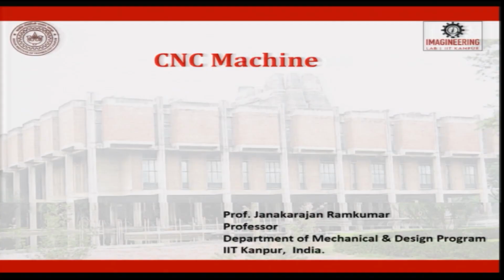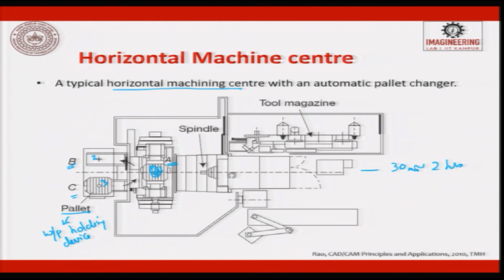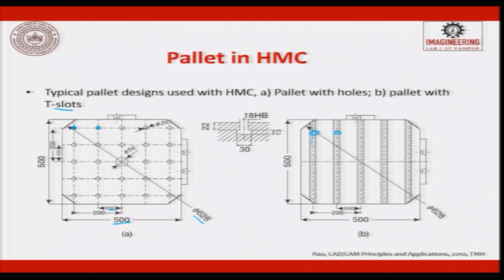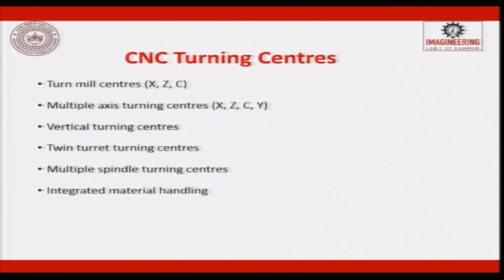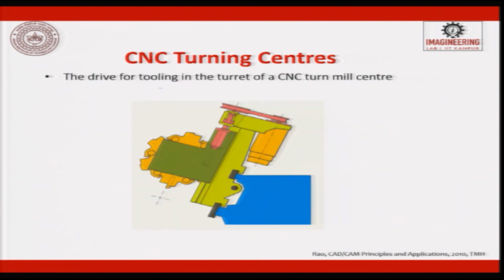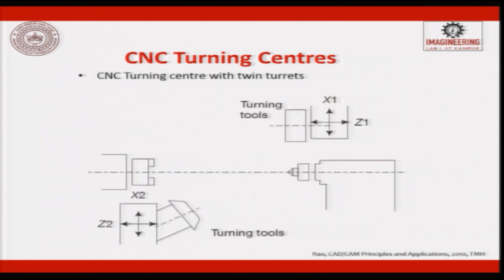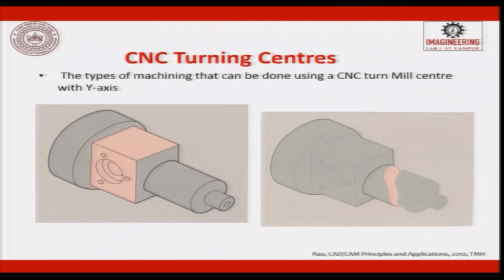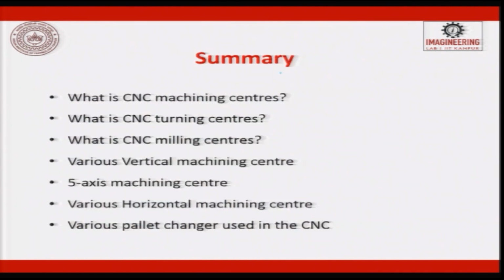Lecture 17: CNC Machining (part 2 of 2), Dr. Janakarajan Ramkumar